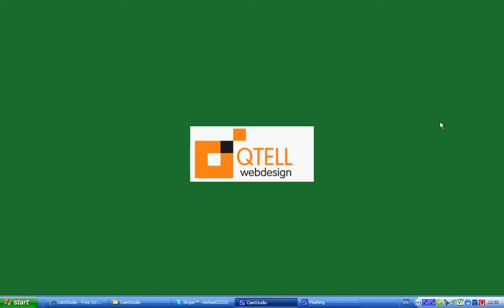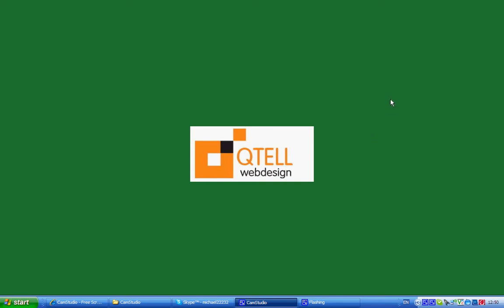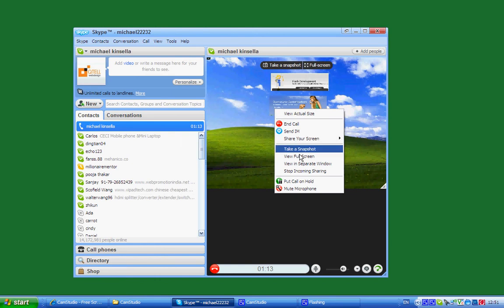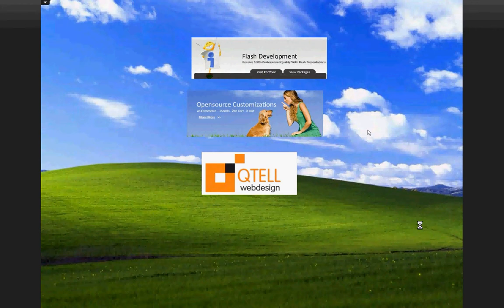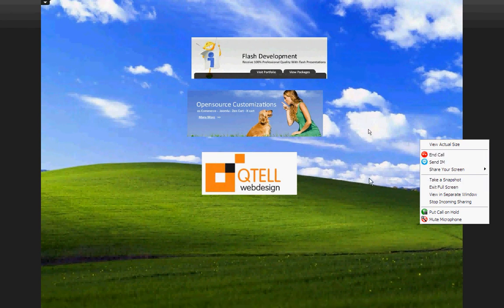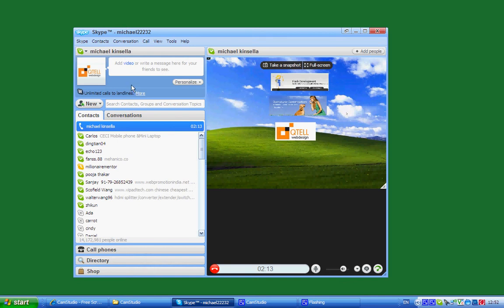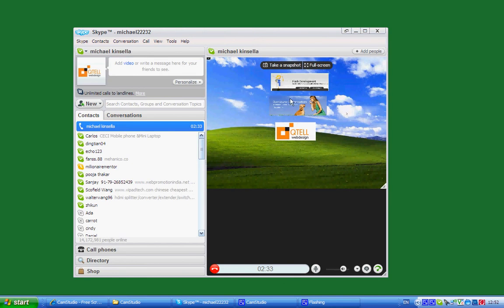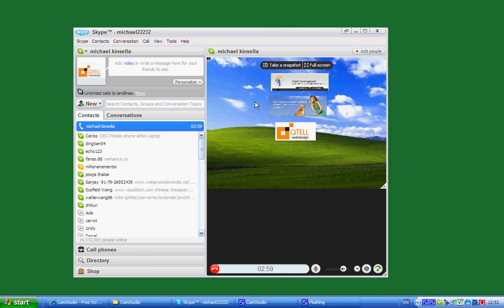unlimited web pages for any business free 14 day trial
Cheap web design 50 euro unlimited web pages free 14 day trial free flash graphics full cms shopping cart web design

Looking a New Way to Sell Your Products Online, Web design Websites That Sell On E-bay For Over £6000.00 Euro

Websites Are 50.00 Euro per Year and No Hidden Charges, Free Hosting Free Flash Web design For Your Business, Back Your Online Selling with a Great Looking Web Site with Flash in the Header.

What Do I Get with These web Sites

•Free Hosting
•Free Flash Web Design
•Free Online Video Training Over 160.00  No More Text Books To Read
•Holds Unlimited Products, Images Or Text 70,000 Plus
•Ranks Very High In Google Yahoo MSN And All Other Major Search Engines In The World
•Free Online HTML Editor Tools
•Free SEO, Built In Engine For Google "robots.txt"
•Full CMS Shopping Cart
•You Have Full Control Over Your Website Images And Text
•Full Shipping Management Built In  Real Time Shipping Configurations UPS, United States Postal Service, Canada Posts And FedEx All Pre Built Into The Web Site
•One Click Edit Online Taxes Example Vat
•Online Invoice Reports
•Easy To Install Payment Gateway Like PayPal and over 30 Others Google Check Outs World Pay Etc
•Browse Orders With One Click
•Manage User And Admin Section
•Each Webpage Gets Index By Google Yahoo MSN And All Others
•Each Website Sold Will Get Free SEO Submission Worth Over £400.00 Pounds Every Month
•Holds Utube Video With One Click Online HTML Tools
•All Online Video Are Viewed In HD On Your Computer And Are Free To Download
•Upload A Product In 2 Minutes With No Charges
•Add All Google Products Example Google Gadgets

These Websites Can Be Used For Just About For Any Business or Personal Use Example Company or Personal Information, Online Shopping Carts, Blog Websites There Is No Limit to the Websites Uses.

For More Information on the Website Watch the Utube Videos below

wholesale cms webdesign web site for more details

portfolio to date